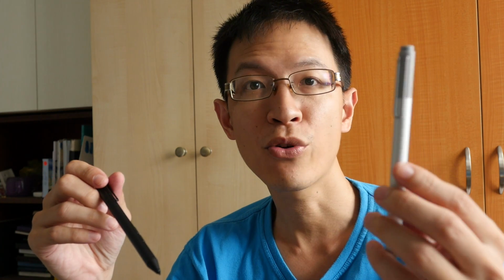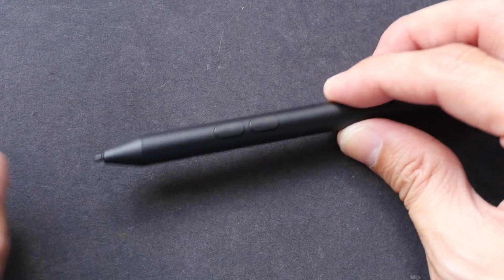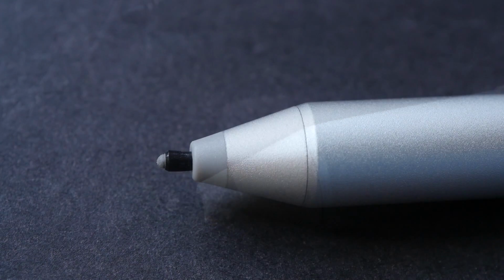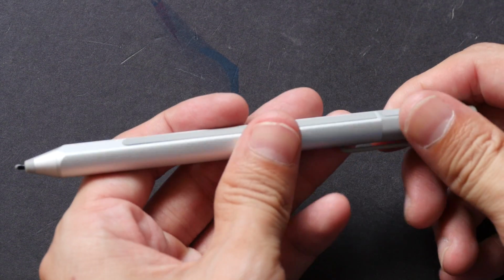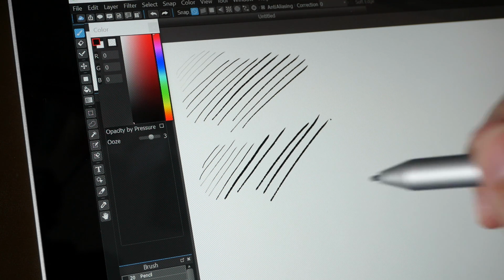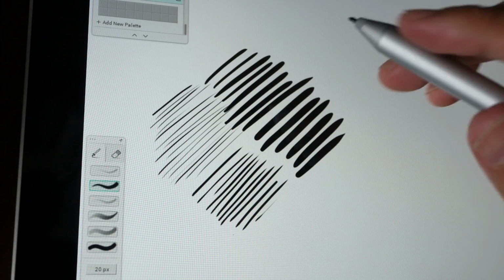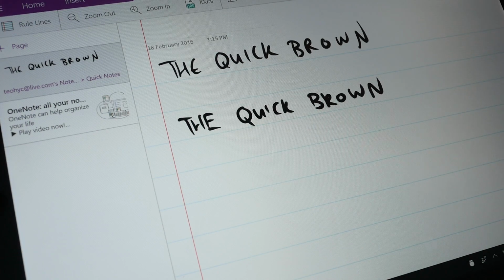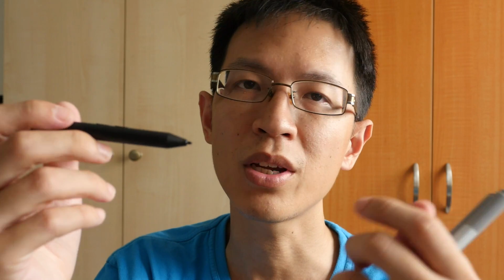Artist Review: Old Surface Pen 3 vs Surface Pro 4 Pen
This video covers the differences between old Surface Pen 3 and Surface Pro 4 Pen